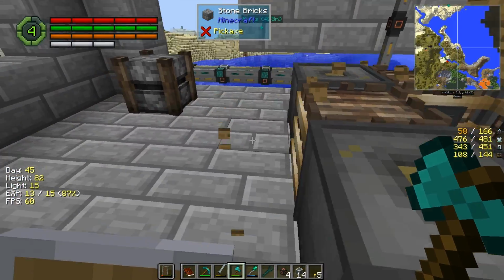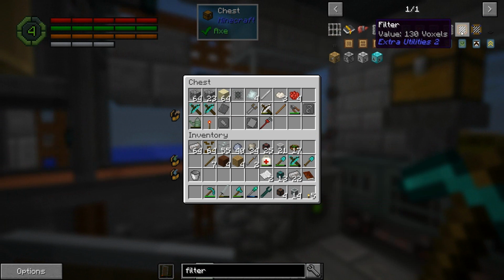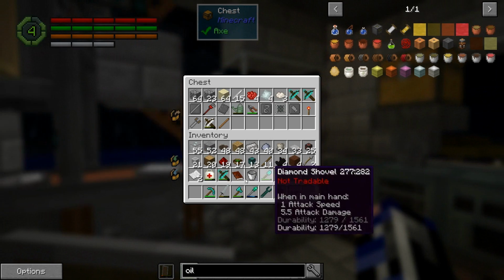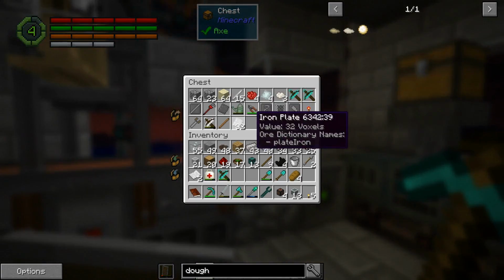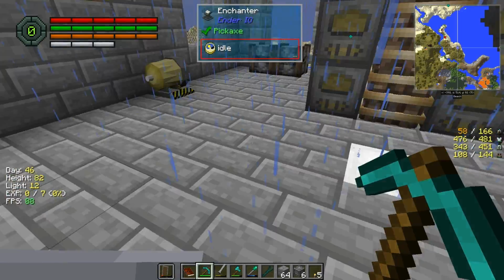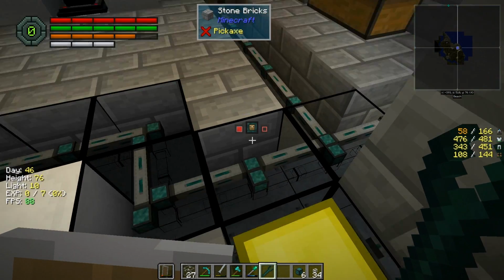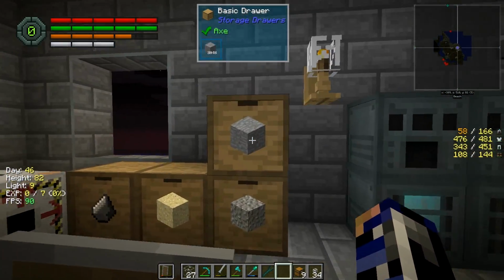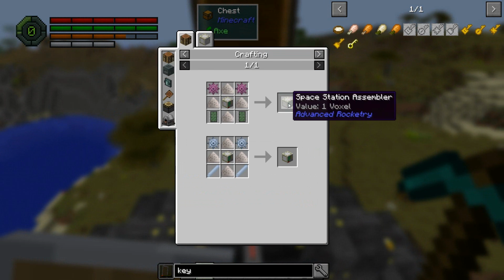[S4E22] Initial Sorting - Minecraft: Invasion Modpack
With some basic sorting out of the way, what to do next?